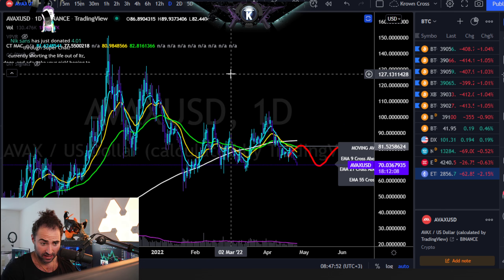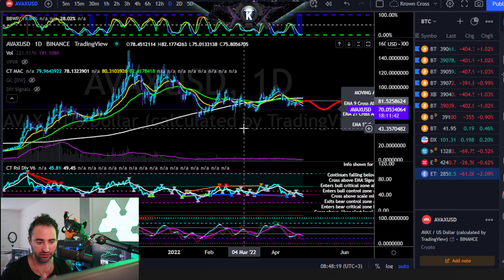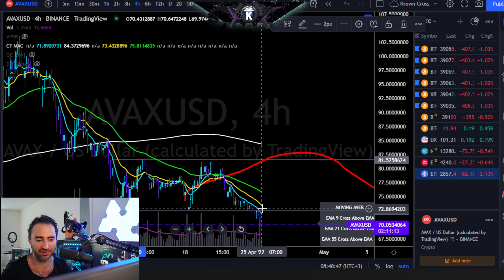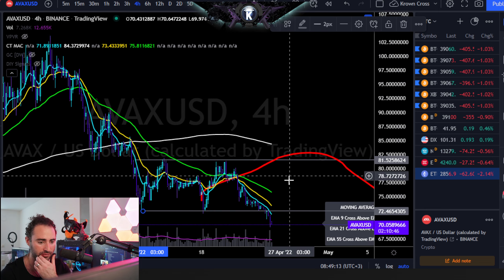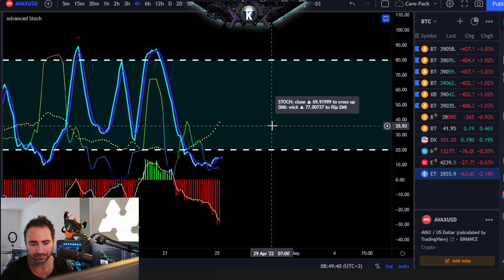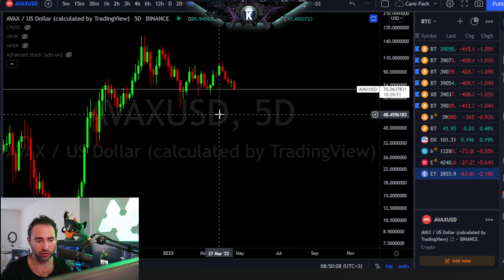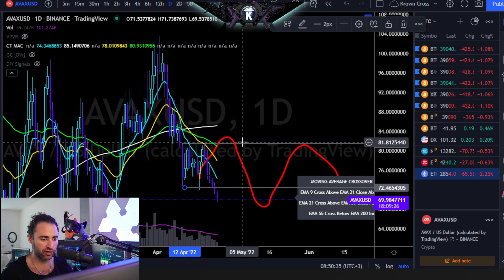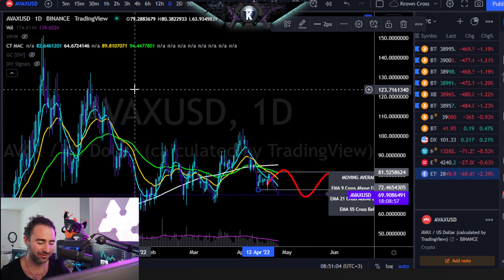Avalanche (AVAX) Price Analysis & What To Expect In April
*** Free $3,000 ByBit Deposit Bonus & Reduced Fees Exchange Not For US Residents.